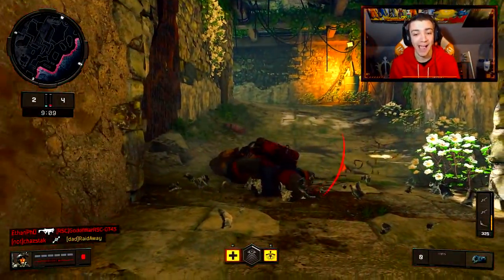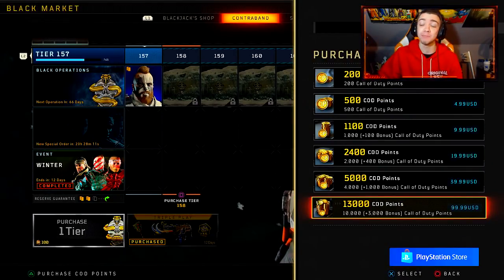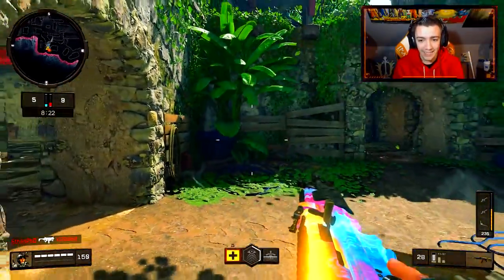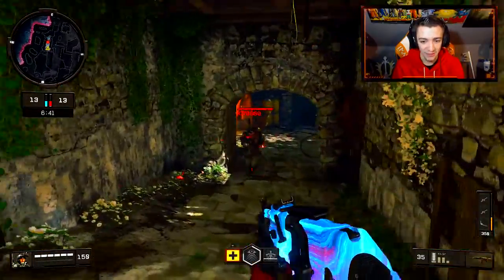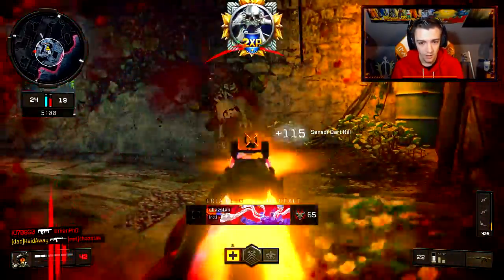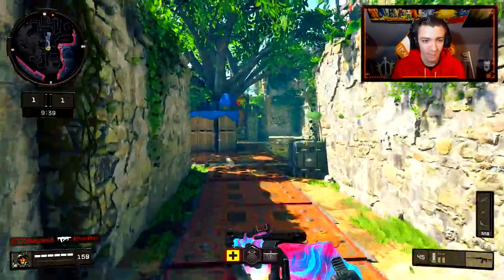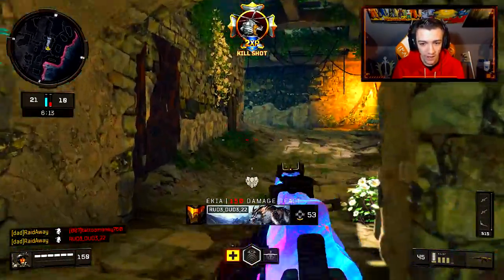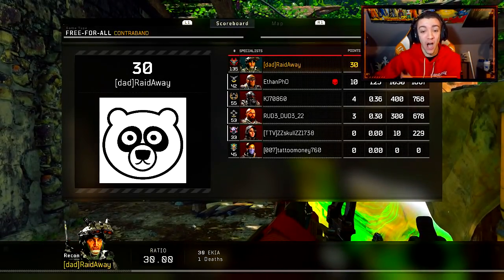FINALLY.. The NEW FREE CAMO in Black Ops 4! 😱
Leave a "LIKE" If you enjoyed this VIDEO! THE NEW FREE WEAPON CAMO IN BLACK OPS 4!

▶ How I RECORD my Videos! (ElgatoGaming)

In this video we take a look at the free weapon camo called plasma drive in black ops 4! This camo is available in the operation absolute zero battle pass at tier 20! This new update is great for free dlc weapons, free mastercraft weapons and camos!

I upload anything from Black Ops 4 Best Class Setups, Tips and Tricks, News and Updates, How to Rank up Fast Tips, Dark Matter and Diamond Camo Tips, Black Ops 4 Item Shop and Black Market Updates and more!